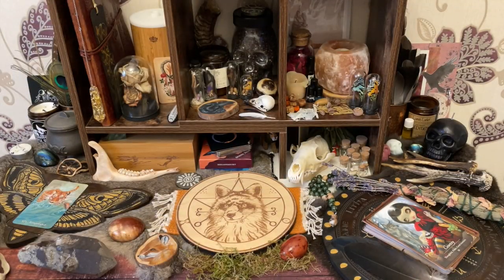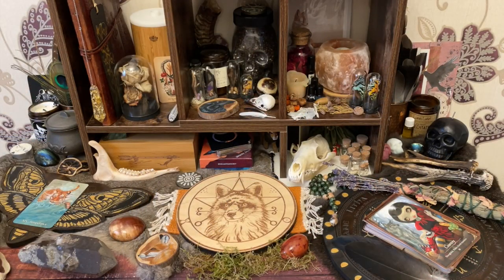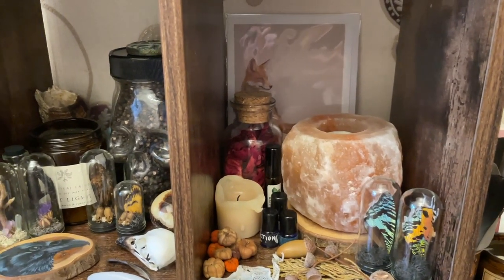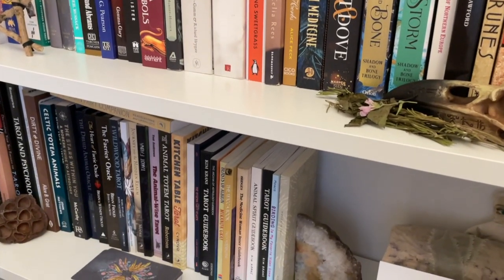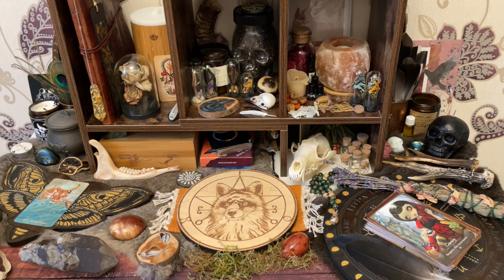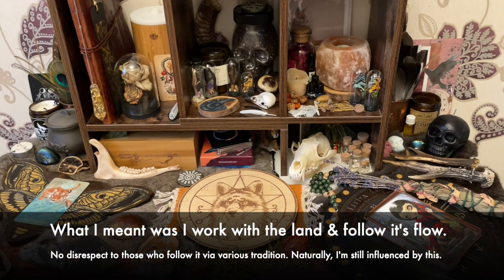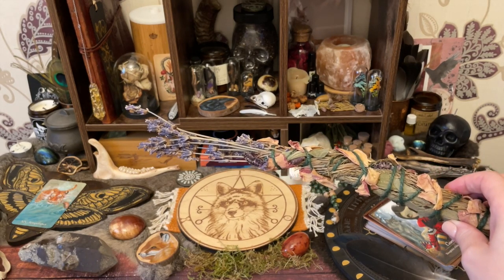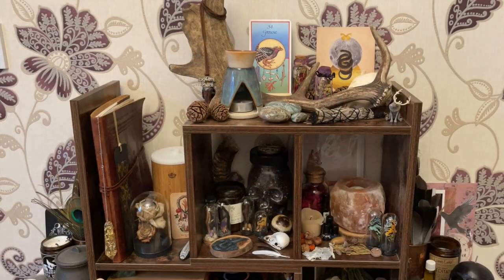An Altar Tour // Welcome to my space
One of my most requested videos; a peek into my main altar and working space. As well as a glance at my new bookcase, because my other was overflowing. We'll take a brief look at where my witchery takes place, along with tarot readings and other workings, that's when I'm not outside at least. I explain a few representations and offer an insight into several aspects of my practice.